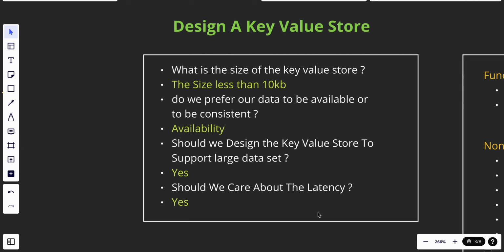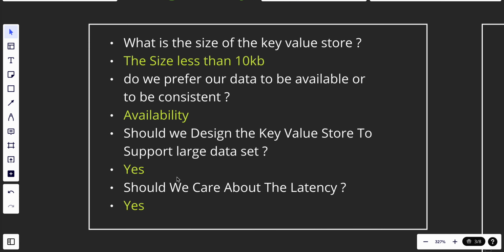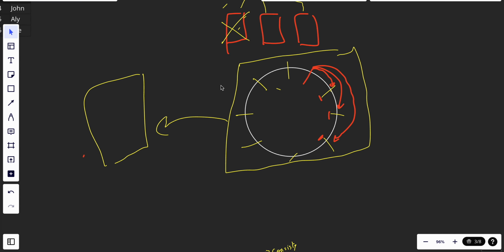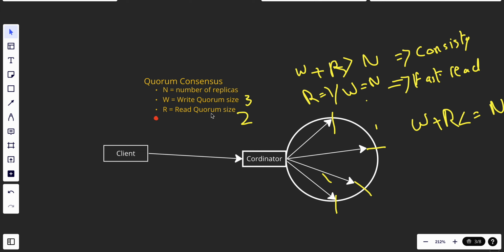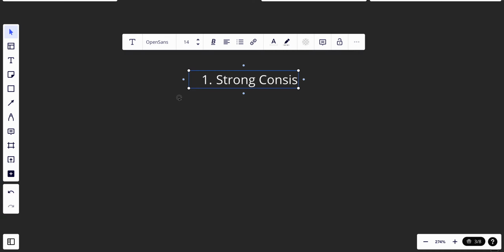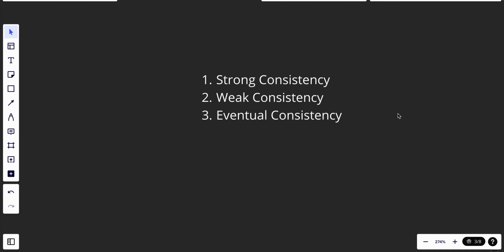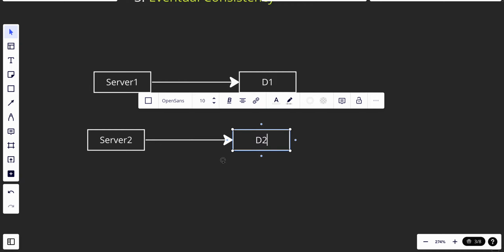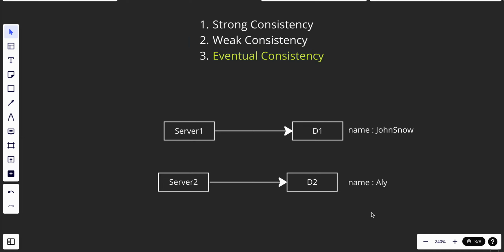System Design | Design Key Value Store | Pt6 | Consistency Models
Consistency models define the guarantees and rules regarding how data is seen by different operations in a distributed system. They specify the level of consistency that can be expected when multiple clients or processes concurrently access and modify shared data. Consistency models help ensure that data operations and their outcomes are correctly and predictably managed in distributed environments.

Here are some common consistency models:

1. Strong Consistency: Strong consistency guarantees that every read operation in a distributed system returns the most recent write or an error. All nodes observe the same consistent view of the data. Any updates are immediately visible to all subsequent read operations. Strong consistency often requires coordination and synchronization among nodes, which can introduce performance overhead.

2. Eventual Consistency: Eventual consistency allows for temporary inconsistencies in a distributed system but guarantees that, given enough time and in the absence of further updates, all replicas will eventually converge to the same value. Read operations may return stale or outdated data, but eventually, all replicas will catch up. Eventual consistency is often achieved through techniques such as asynchronous replication and conflict resolution mechanisms.

3. Read-your-Writes Consistency: Read-your-writes consistency guarantees that any read operation by a client will return the results of its previous write operation. It ensures that a client always sees its own updates immediately. However, it does not guarantee that other clients will immediately see the updates.

4. Monotonic Read Consistency: Monotonic read consistency ensures that if a client performs multiple reads on the same data item, it will never see an older version of the data. In other words, the system guarantees that the data read by a client will only increase or stay the same across subsequent reads.

5. Monotonic Write Consistency: Monotonic write consistency guarantees that if a client performs multiple write operations on the same data item, the system will apply those writes in the same order they were issued by the client. This ensures that writes from a single client are applied sequentially and never overwritten.

6. Causal Consistency: Causal consistency maintains causal relationships between related operations. If one operation causally precedes another, all nodes will see them in the same order or a consistent partial order. It guarantees that dependencies between operations are preserved across the system.

Different consistency models offer different trade-offs in terms of data access latency, availability, and coordination overhead. Choosing an appropriate consistency model depends on the specific requirements of the system, including the desired level of consistency, performance needs, and the likelihood of conflicts or concurrent access.

It's important to note that achieving stronger consistency often requires additional coordination mechanisms, which can impact system performance and scalability. Therefore, consistency models should be chosen based on the specific needs and trade-offs of the distributed system at hand.